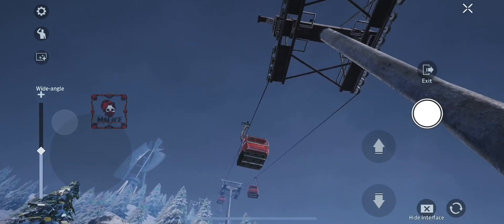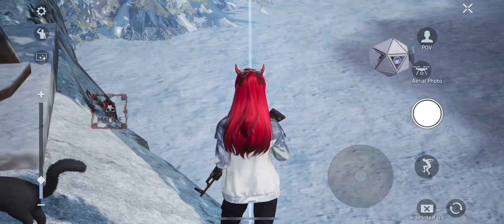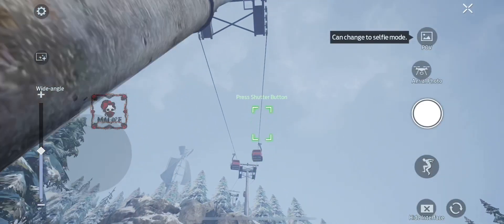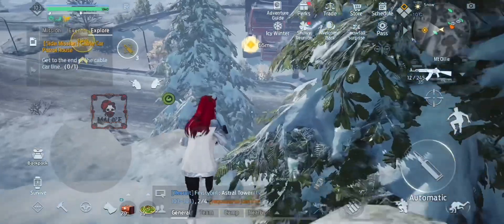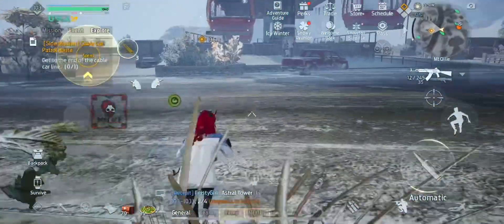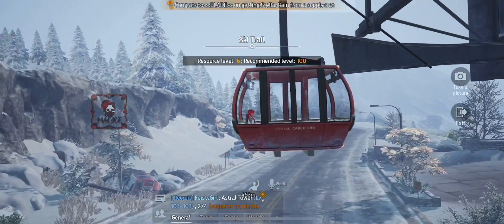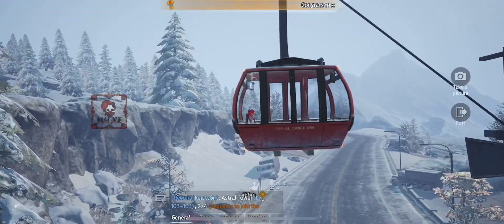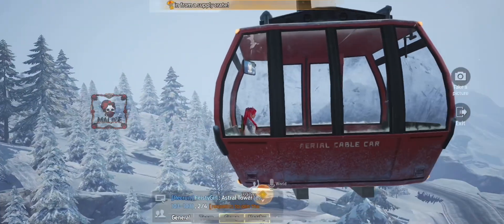Undawn: Mt. Ollie Side Mission: Cable Car Patrol Route & Emergency: Love & Betrayal!!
In this video we will be covering the side mission called cable car patrol  (side mission/anecdotes), and the Emergency called love & betrayal. Enjoy!